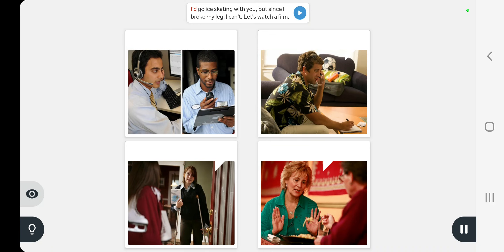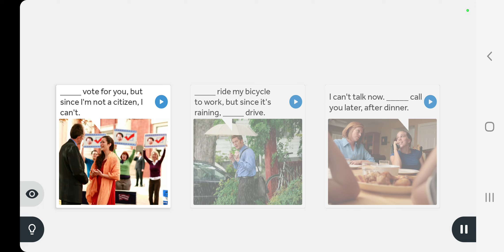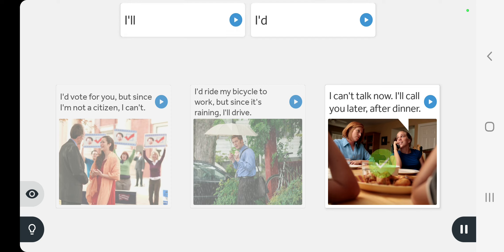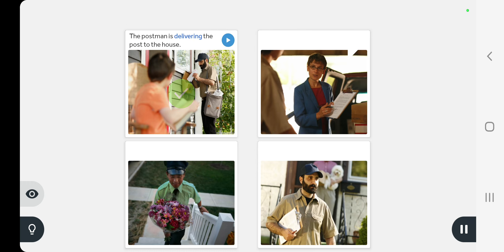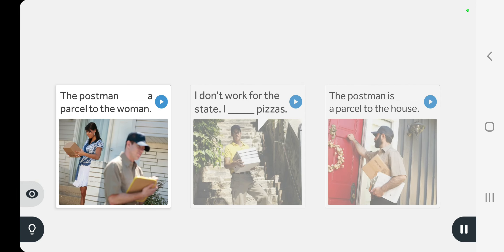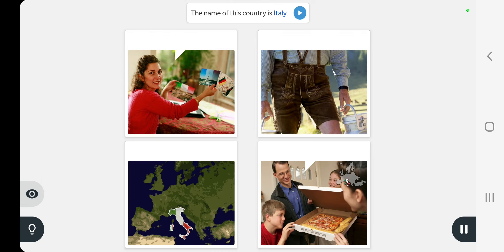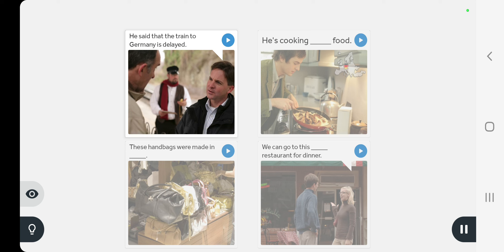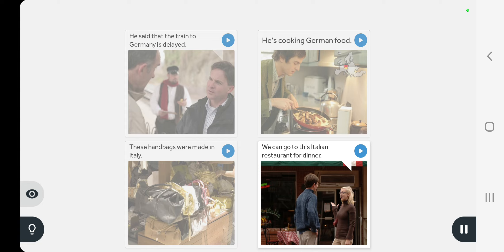로제타스톤 영어회화! 졸려서 설명 생략